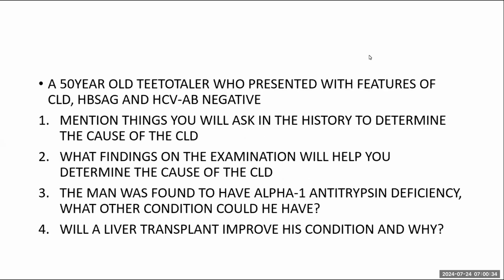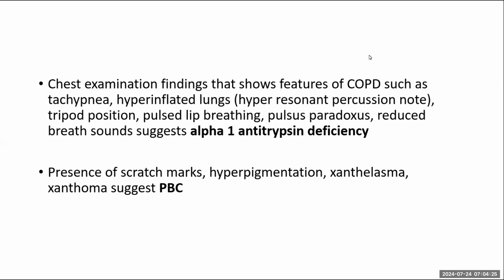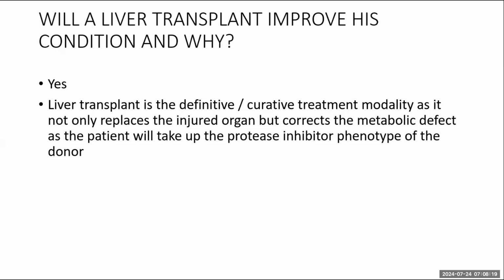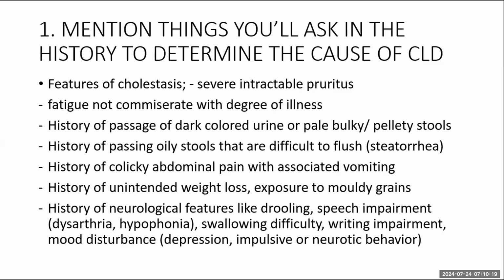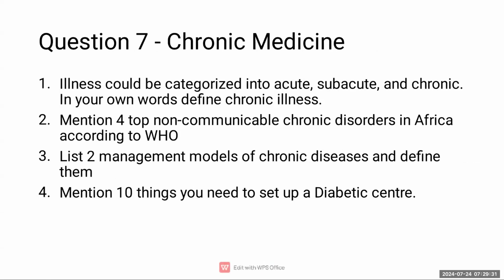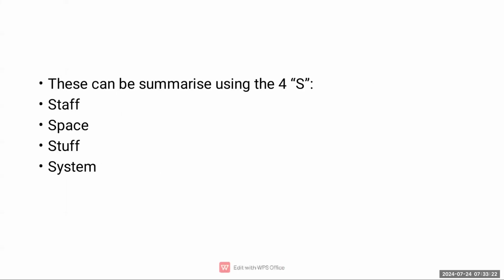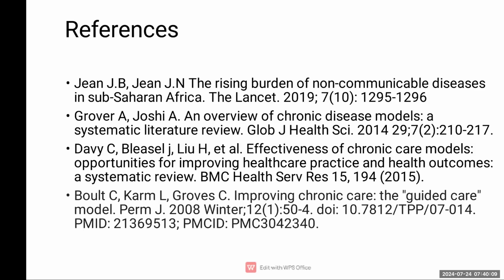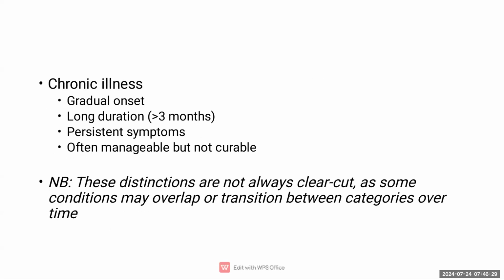practice questions on CLD and chronic diseases